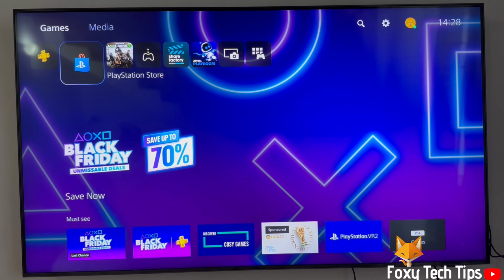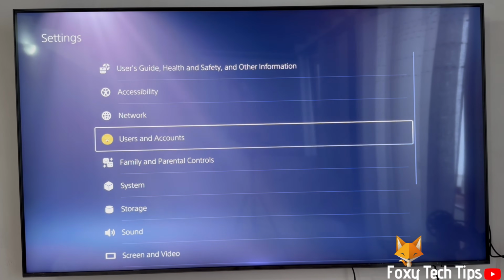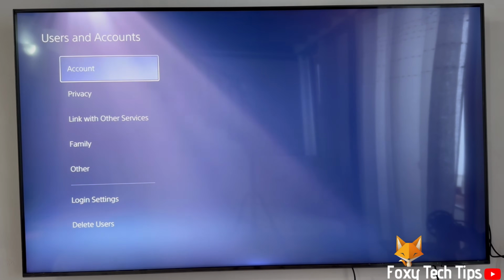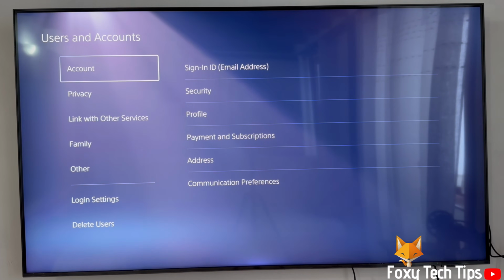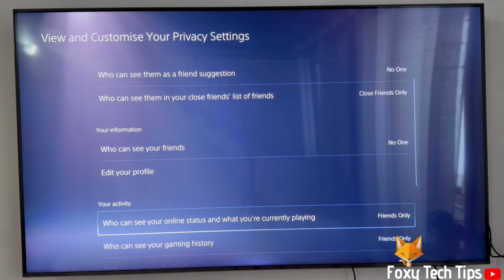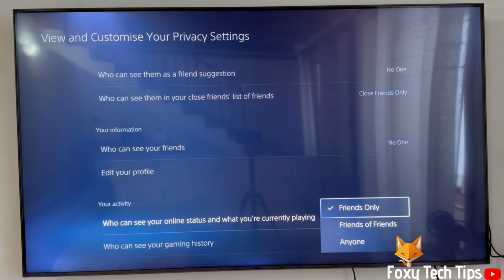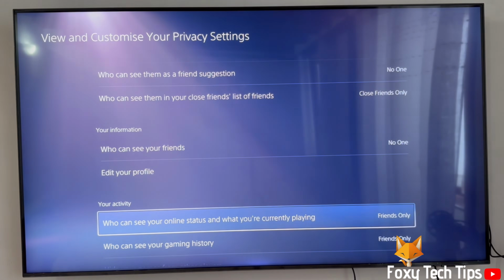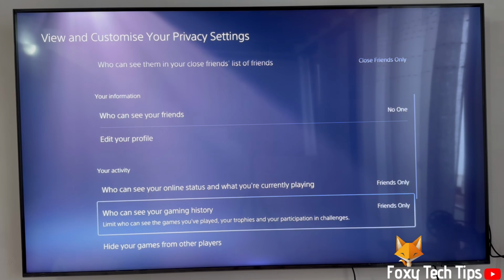PS5 Hide Gaming History, Activity & Games List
Easy to follow tutorial on hiding your PS5 gaming Activity, History and games list from other users on the PlayStation Network. Ill show you how to hide your games list, gaming activity, and gaming history from others on PlayStation 5.

- In settings, open ‘privacy’.

- In privacy settings, select ‘view and customize your privacy settings’.

- Scroll down to the ‘Your Activity’ section.

- Here you can easily hide your online status and currently playing and hide your game history. You can also hide games from your games list, choose the games you want to be hidden, or choose all of them.